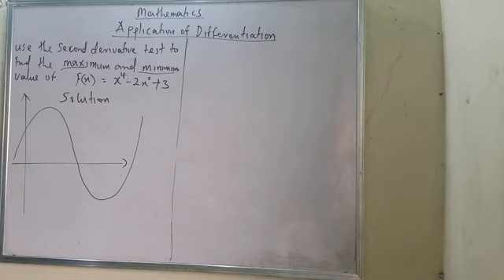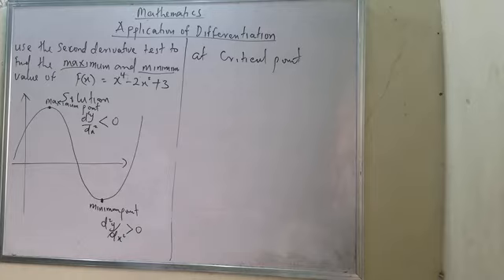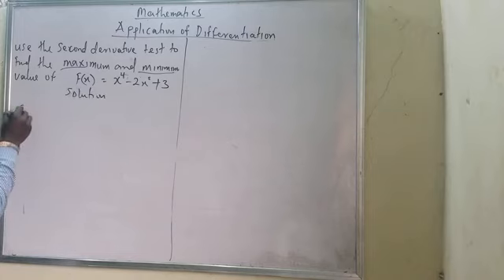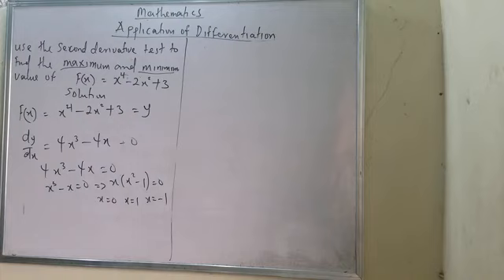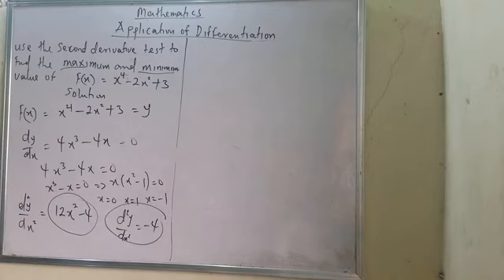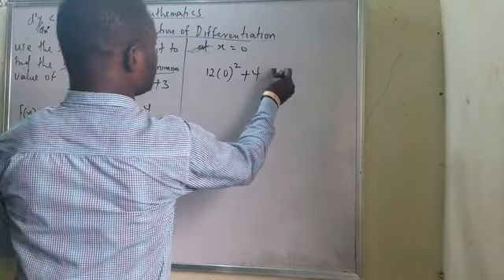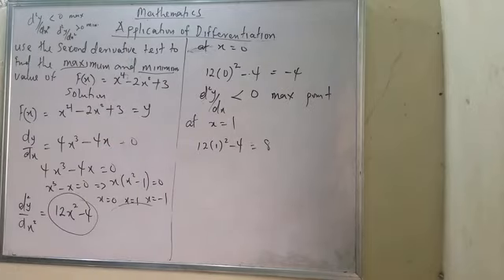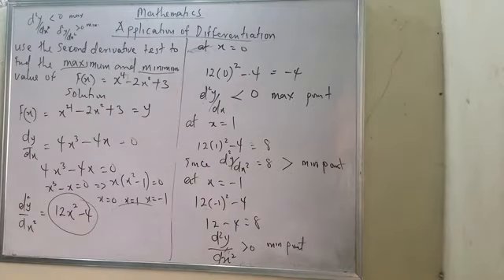Maximum and maximum derivative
Application of differential calculus